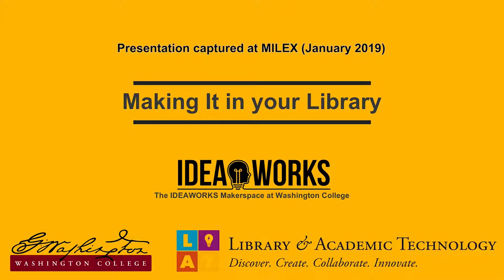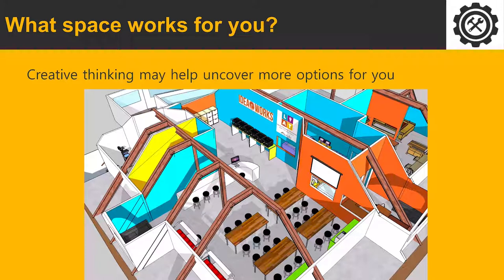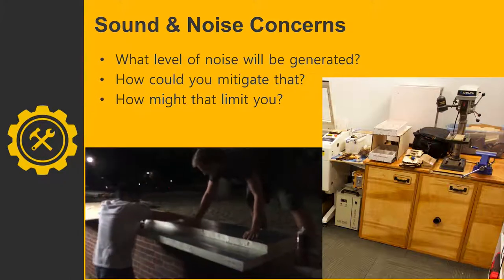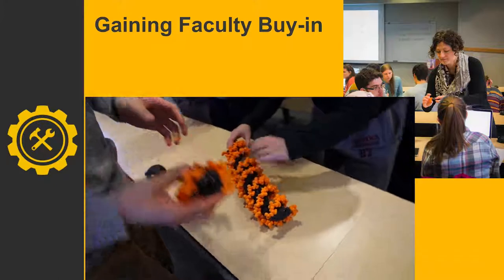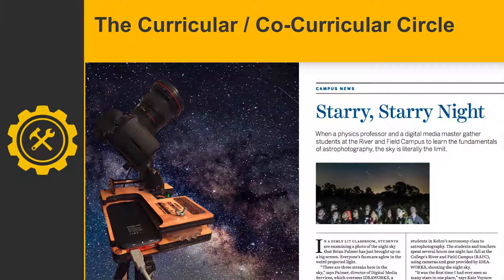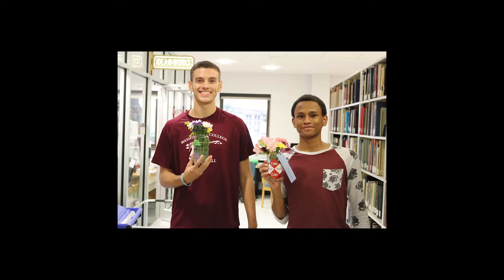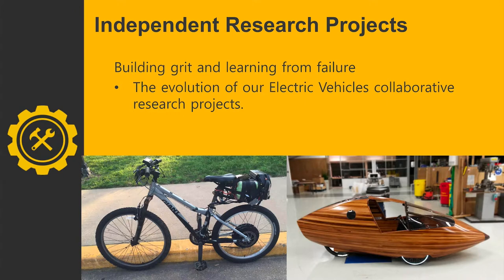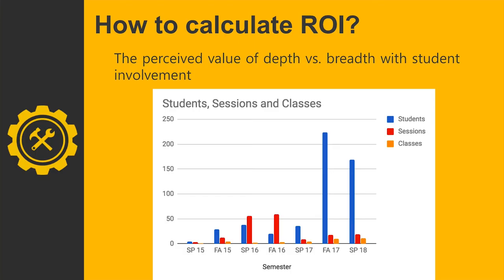Academic Library Makerspaces - Part 3/3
Members of Library and Academic Technology at Washington College presented at MILEX about the value of an academic makerspace in the library, and their successes and challenges with the IDEAWORKS Innovation Suite in a contemporary liberal arts education.

Part 2:
Brian Palmer - Director, Digital Media Services
Ande Hearn - Asst. Director, Digital Media Services
(Co-Founders of the IDEAWORKS Innovation Suite at Washington College)
Marianne Sade - Research | Information Literacy Librarian

0:00 - Struggles and successes of our academic makerspace pilot
0:39 - Aligning with the right people
2:02 - Building a makerspace "space"
3:19 - There is something at every budget level
4:43 - Spilling over into flexible spaces
6:04 - Leveraging partnerships with other campus resources
7:39 - Rethink unused or underutilized spaces
8:57 - Outfitting your makerspace - Tools and furniture
10:16 - Moderately priced items
10:45 - Laser Cutter - "Gateway Drug to your Makerspace"
11:45 - Importance of that first experience - Have them leave wanting to return to do more
12:13 - Higher budget equipment options
12:49 - More expensive doesn't always mean better for meeting your goals/needs
13:28 - Consumables materials
13:55 - Finding recycled / repurposed materials (Dumpster Diving)
14:29 - Introducing entrepreneurship for students to be self funded
15:09 - Considering your electrical needs
16:27 - Sound & noise concerns
18:49 - Fumes & odors
21:27 - Gaining faculty buy-in
23:10 - The value of a curricular / co-curricular circle
27:59 - Know when to limit options
30:11 - Helping faculty find additional ways to meet their curricular goals
31:50 - The ultimate faculty buy-in - semester-long integration
34:17 - Challenge of keep one step ahead when supporting open-ended projects
37:36 - Integrating with an information literacy librarian
41:09 - Takeaways from an information literacy librarian perspective
41:36 - Video excerpts from the first 3 years of our makerspace programming
45:10 - Independent research projects
49:43 - What is of interest to the senior administration?  Calculating ROI